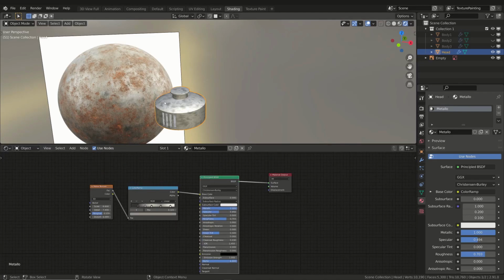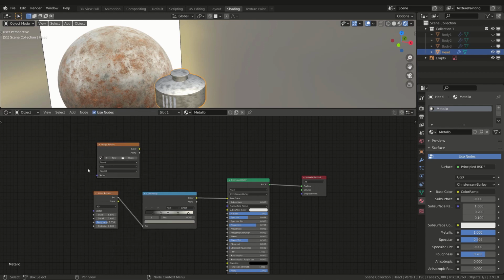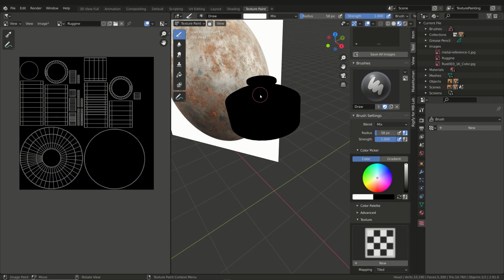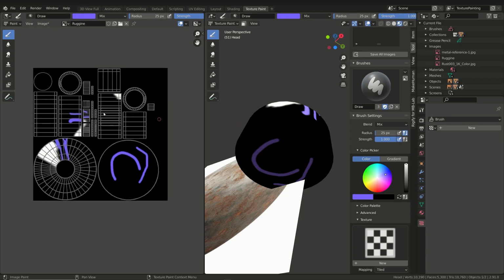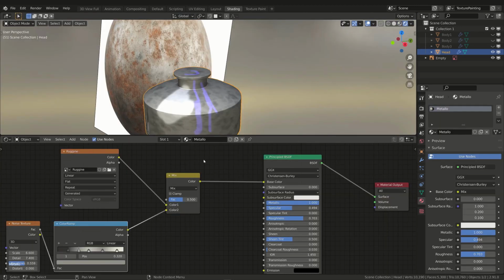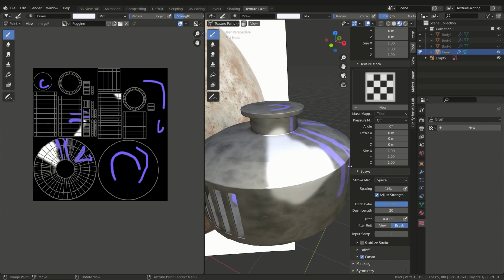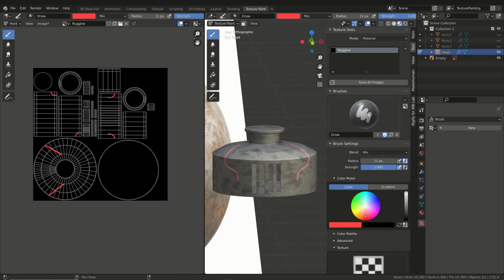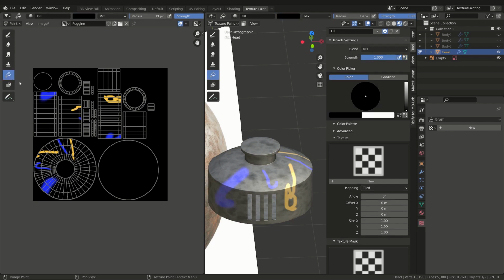Texture Painting in Blender, part 4 - Painting intro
In this fourth part of the series, we'll see how to start the texture painting and some of the brush settings.